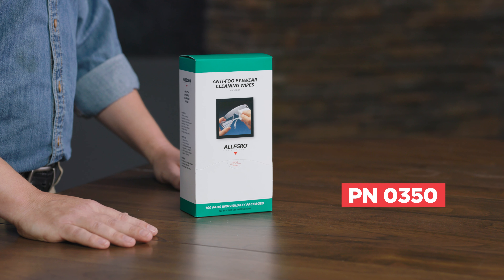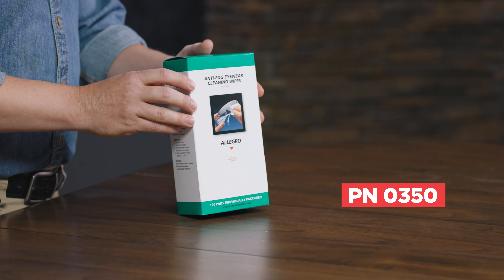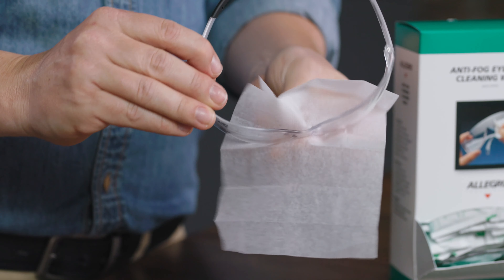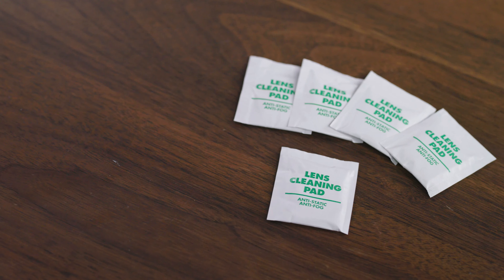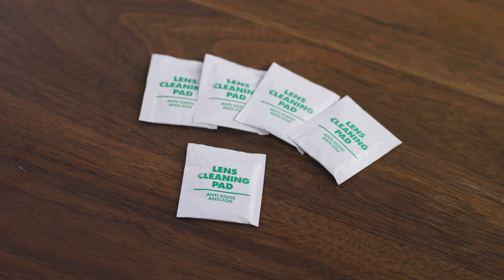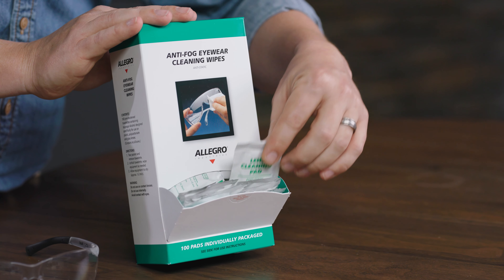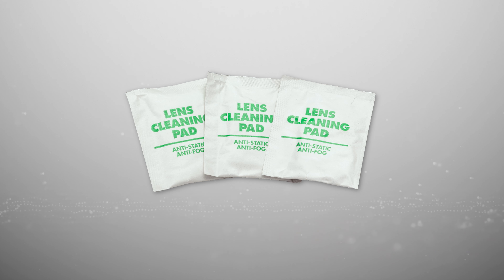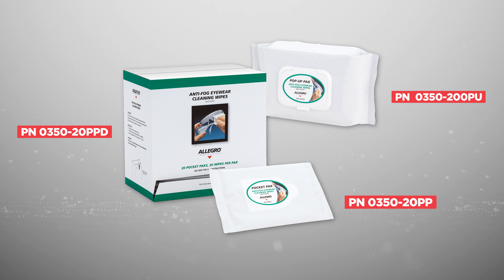Product Spotlight: Allegro PN 0350 Eyewear Cleaning Wipes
We spotlight our PN 0350 Eyewear Cleaning Wipes featuring all of its key features and benefits.